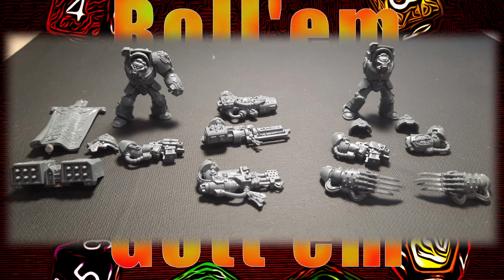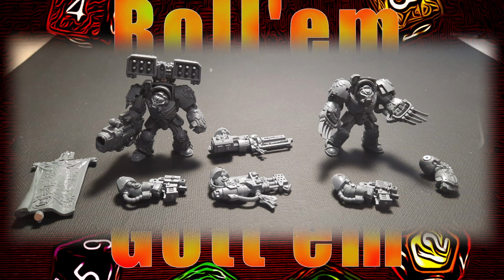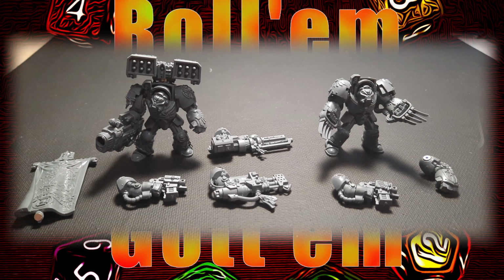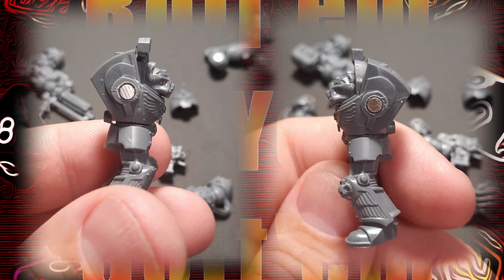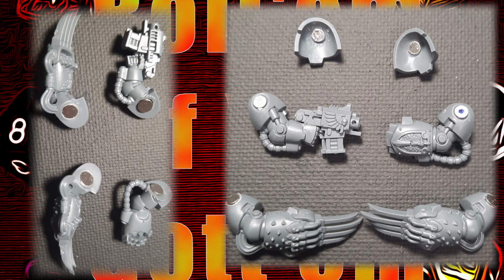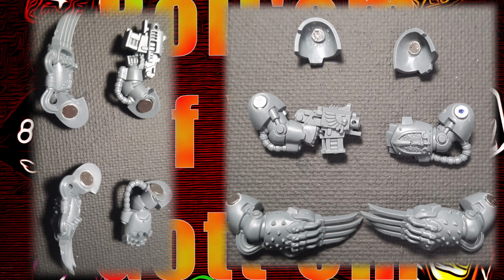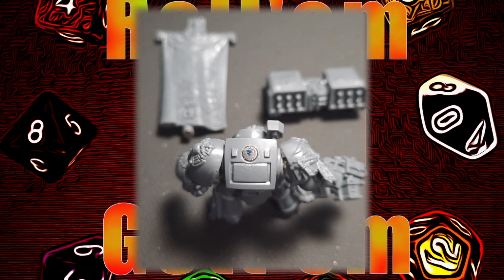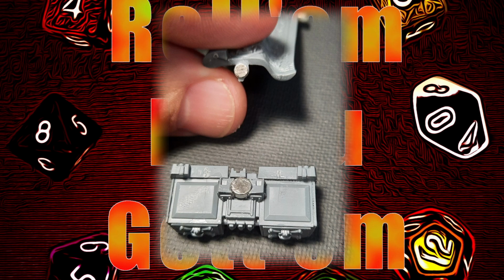Magnetizing some Warhammer 40K Deathwing Terminators!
Dakota try’s his hand at making his DeathWing Terminators have completely customizable load outs to add to his Dark angels forces!